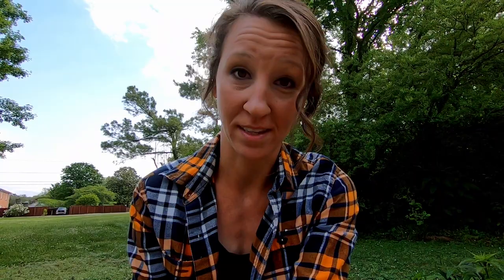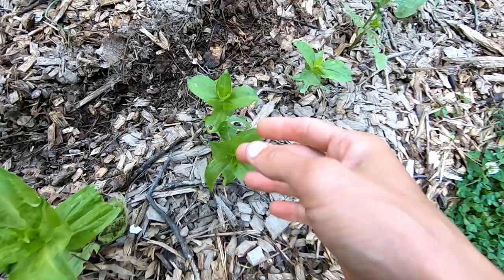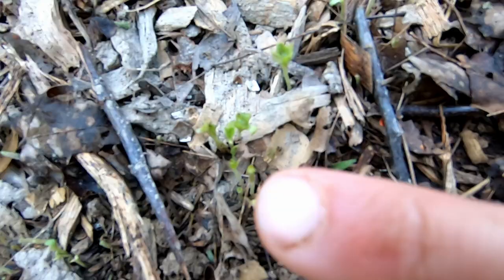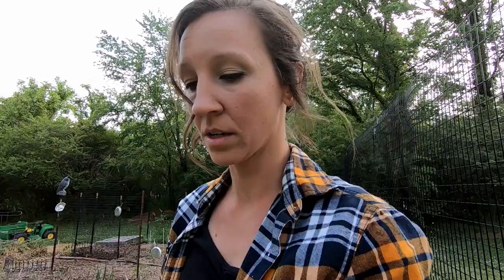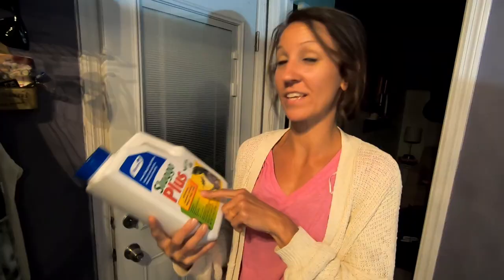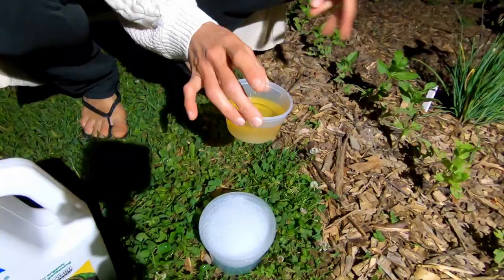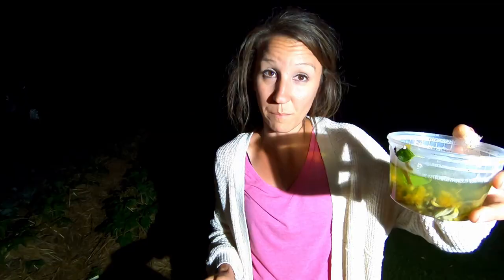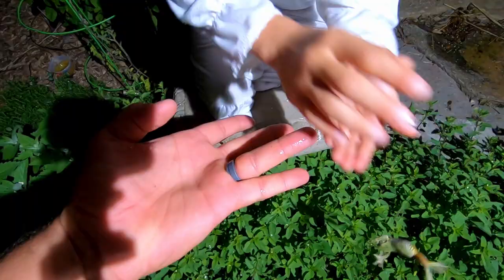Eliminate Slugs in the Garden (with Sluggo Plus)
This was the only thing we found that seemed to work, but more on that in Part 2!
Slugs in the garden can be a real pain. They destroy your precious little seedlings that you've worked so hard to grow. Don't let that happen!

🌱 Gardening Supplies
🍎 Canning Supplies
🐓 Chicken Supplies

We are the Millers and we come from a long line of Amish descendants. Both of our parents grew up Amish, but later left and decided it wasn't the lifestyle for them. It took only one generation removed from this lifestyle to lose so much of what our ancestors thought of as "normal." Our goal is to help people grow their own food and become more self sufficient. We recently bought a 6 acre Farmstead and we are so excited to share this journey with you!